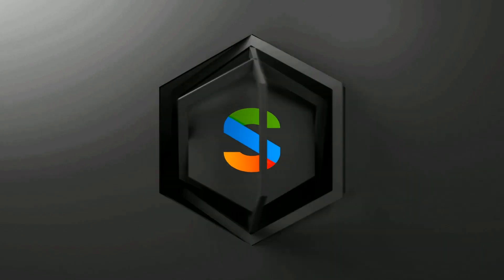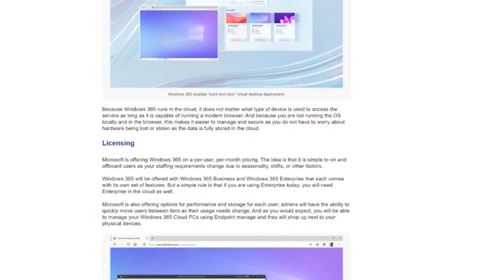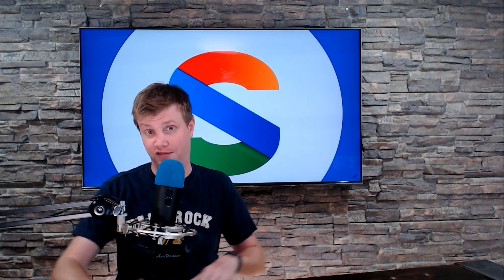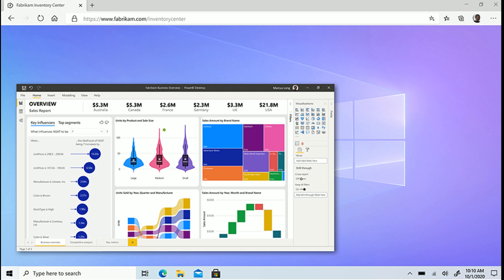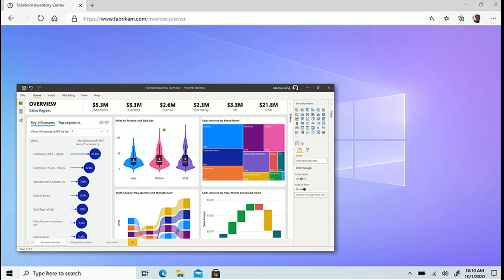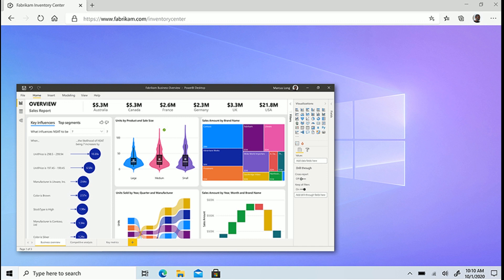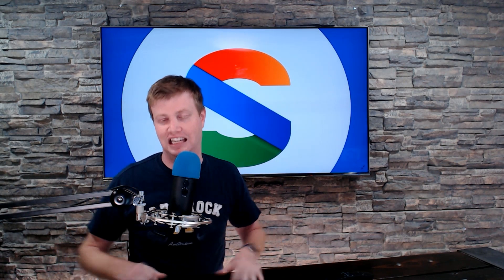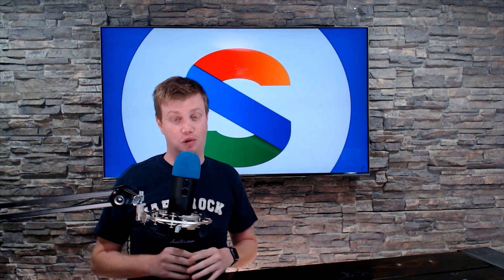Windows 365 What You need to Know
Microsoft has announced Windows 365 not long after announcing Windows 11 - confused? That's ok, here is what you need to know.